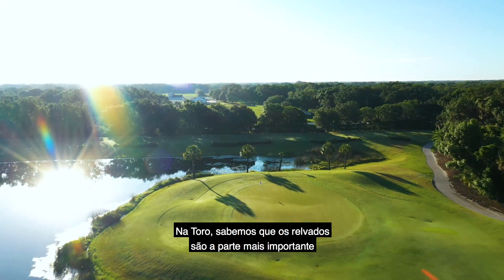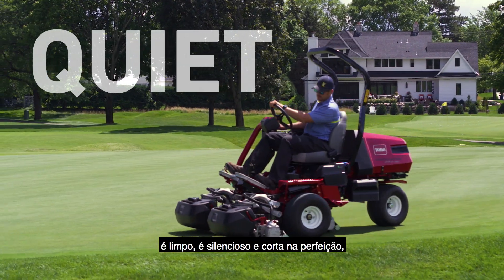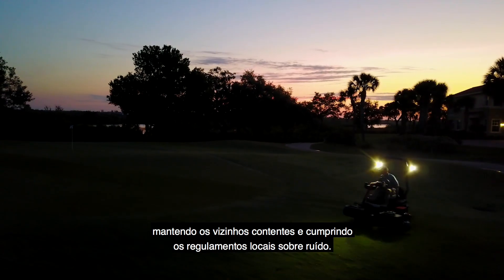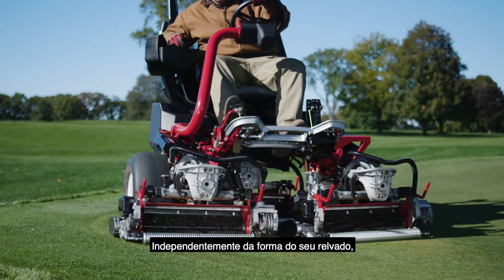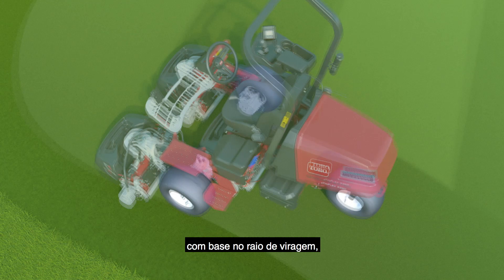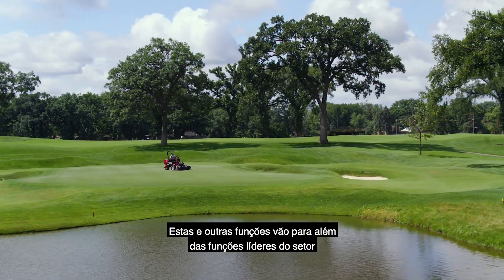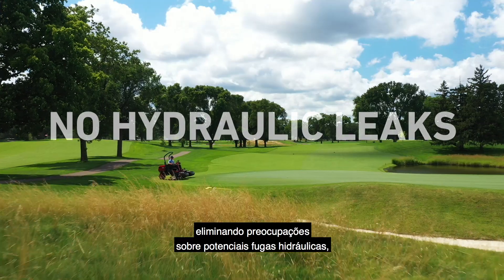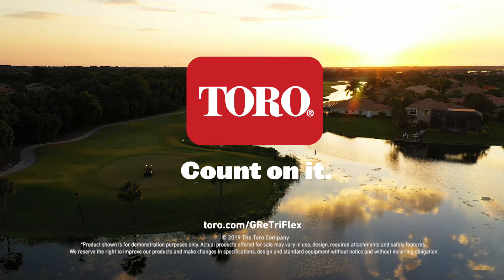The new Toro Greensmaster® eTriFlex Greens Mower, PT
A new all-electric Rider, charged with greens perfection. The new Greensmaster® eTriFlex models carry no hydraulic fluid and utilize all-electric components for traction, steering, lift and cutting. These EnergySmart® models are operationally friendly with noticeable noise reductions, operational cost savings, and other meaningful improvements to complement the ever-important enhancements in cutting performance. Combining the innovative, Double A-Arm Suspension System with industry-leading Flex technology, the cutting units float freely over any terrain. The new Radius Dependent Speed (RDS™) System, in combination with the Lift-In-Turn cutting unit leveling feature virtually eliminates the effect known as “Triplex-Ring”. This substantially improves both the aesthetics and playability of the green. And superior cutting performance is only the beginning. The patented Lift-Gate Footrest, Tool-Free QuickChange™ cutting units, Automatic “Slow-in-Turn” during Transport and Auto-Brake on Operator Dismount are just a few of the many new features that provide added versatility, simplified service, and ultimately, more productivity.